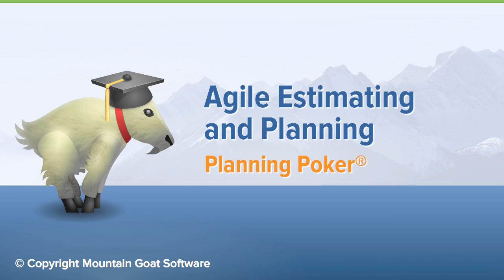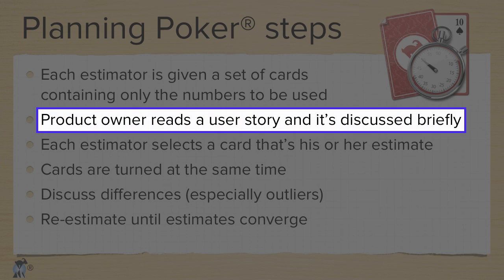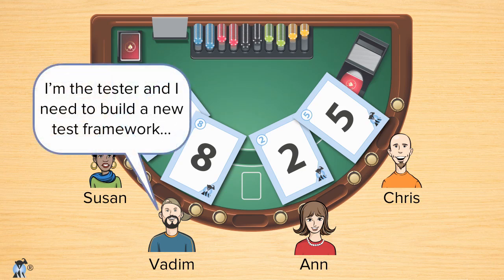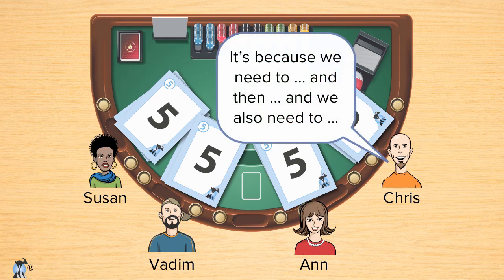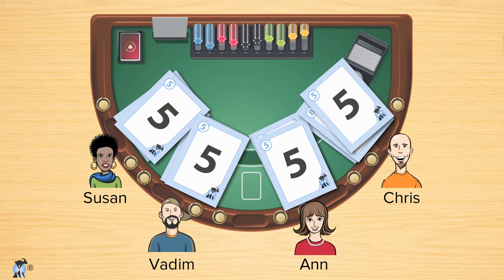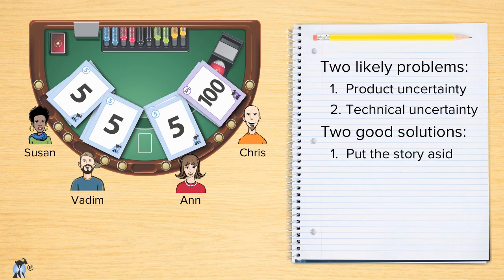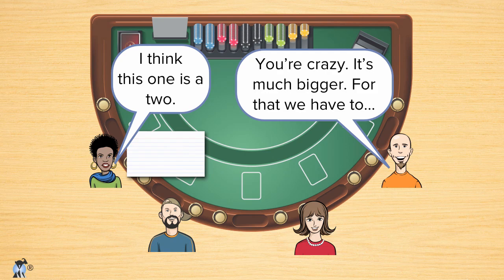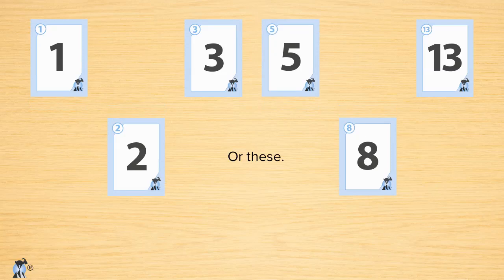Agile Estimating and Planning: Planning Poker ®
* * An excerpt from Mike Cohn's eLearning video training course on Agile Estimating and Planning. In this video, Mike introduces a popular agile estimation technique: Planning Poker. The follow-on modules are accessible as part of the full course, available

00:00 Agile Estimating and Planning: Planning Poker
00:11 What is Planning Poker?
00:21 Step 1: Deal the Cards
00:35 Step 2: Product Owner and Team Discuss User Story
00:51 Step 3: Choose an Estimate from Cards
00:59 Step 4: Turn Over All Cards
01:03 Step 5: Move to Next User Story or Discuss
01:20 Why the Outliers Matter
01:58 Step 6: Repeat Steps 3-5 Until Estimates Converge
02:30 Planning Poker Is Not a Vote
03:12 Two Problems that Stop Teams from Estimating
04:06 How to Get Started with Relative Estimating
04:41 Why Two Baseline Estimates Is Enough

This is the final excerpt from the full Agile Estimating and Planning course.

* Planning Poker Cards (No longer available for sale)
* Planning Poker Tool (Available for free with membership in Agile Mentors Community